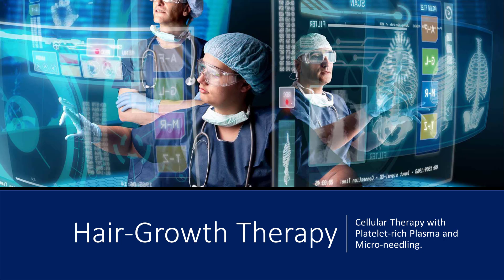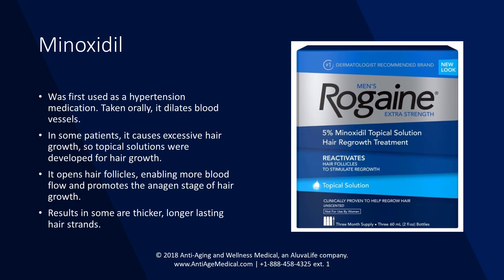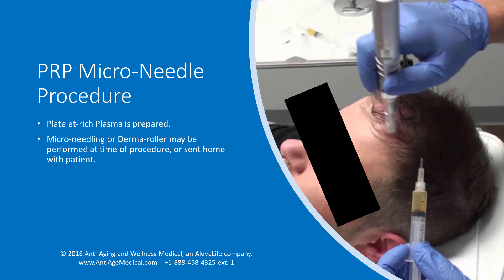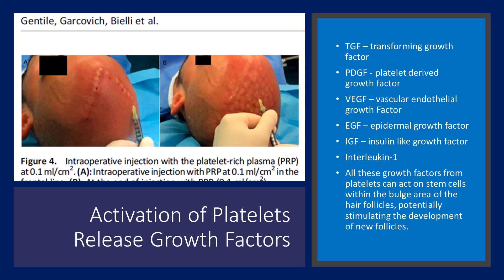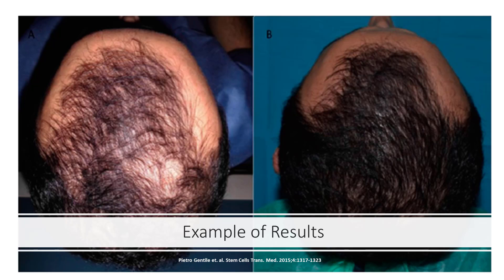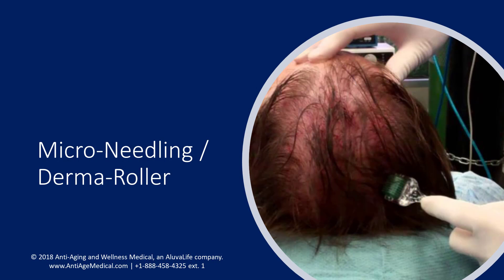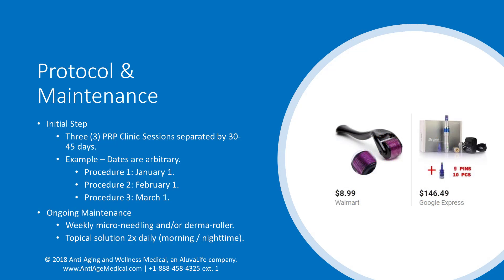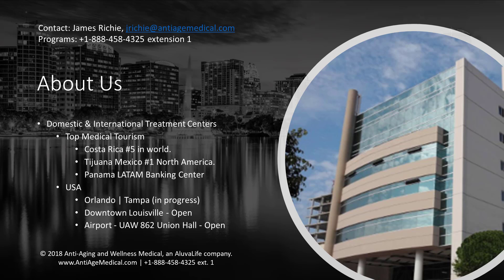Hair Loss Restoration - Cellular Based Therapies (PRP & Micro-needling)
Hair loss impacts up to 80% of men at some stage in their lives. Men are not alone, it can impact up to 40% of women. Hair loss can be treated with platelet-rich plasma and micro-needling. Studies have shown significant improvement. The key is not waiting until it is too late.